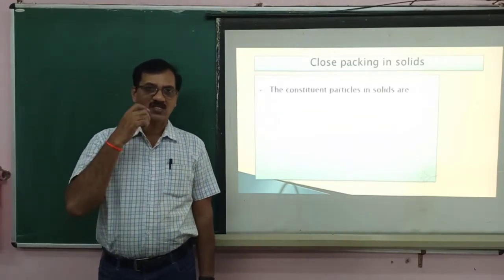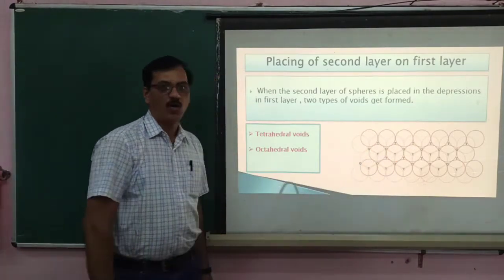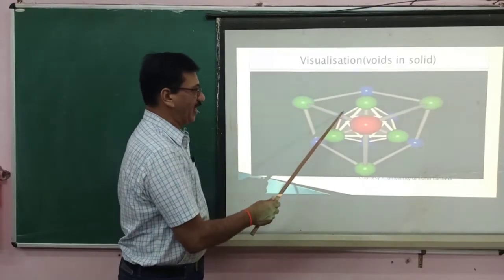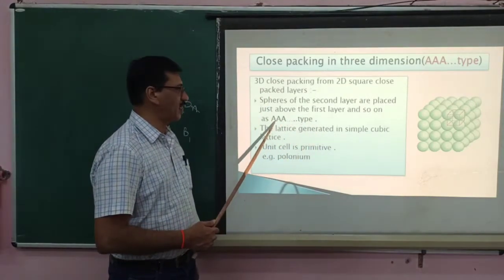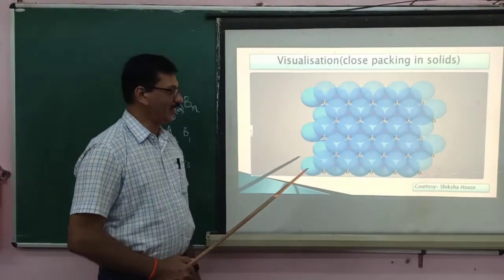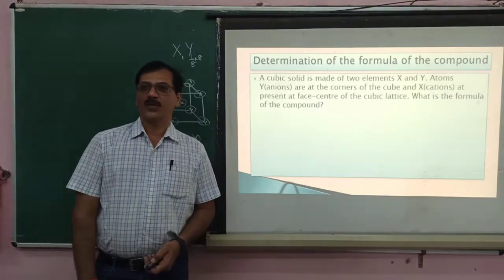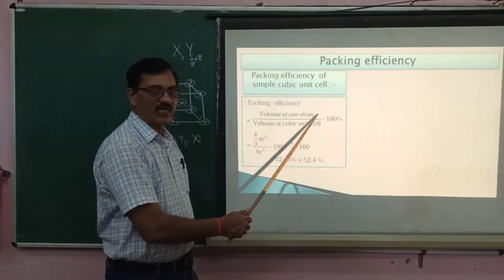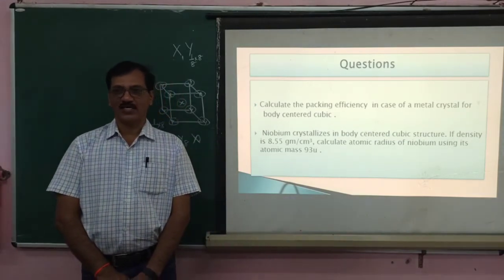THE SOLID STATE. Part : II By G R Maskeri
A multimedia Presentation